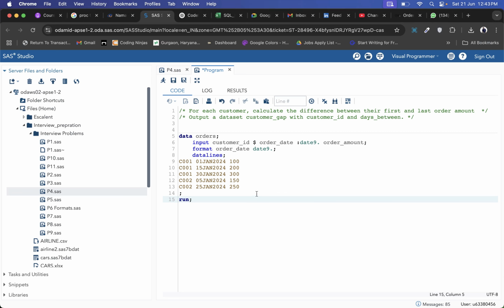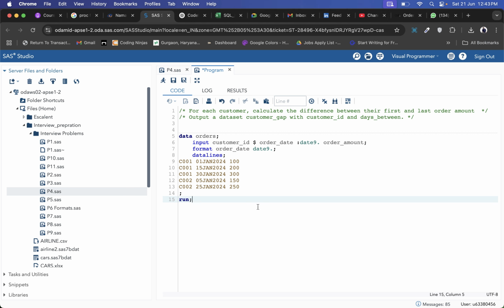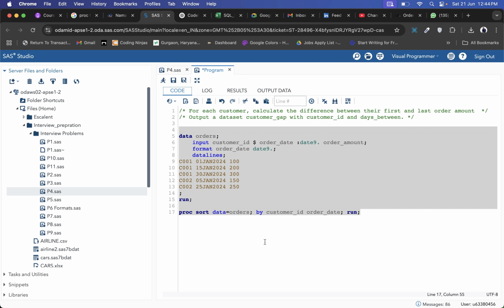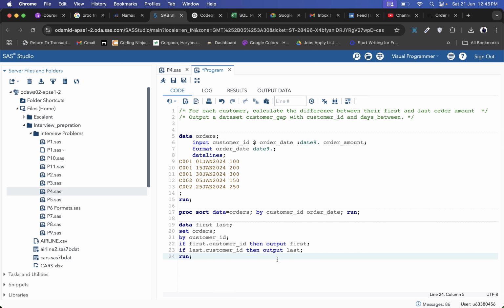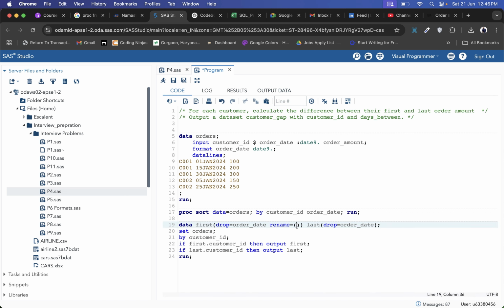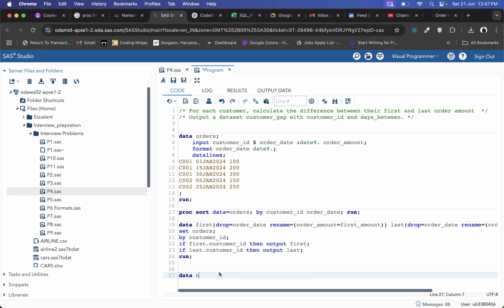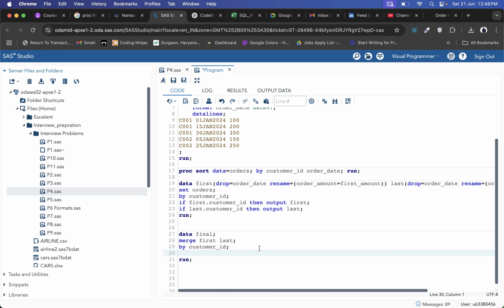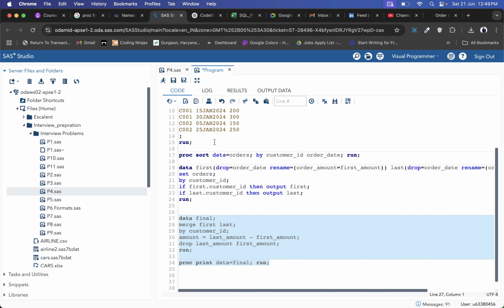SAS: Find difference Between First and Last Order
data orders;
    input customer_id $ order_date :date9. order_amount;
    format order_date date9.;
    datalines;
C001 01JAN2024 100
C001 15JAN2024 200
C001 30JAN2024 300
C002 05JAN2024 150
C002 25JAN2024 250
run;